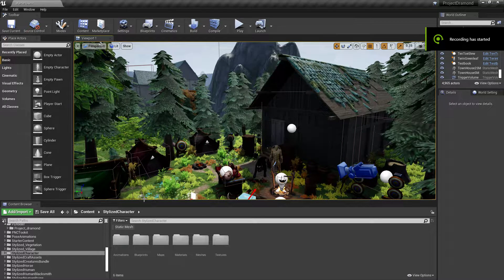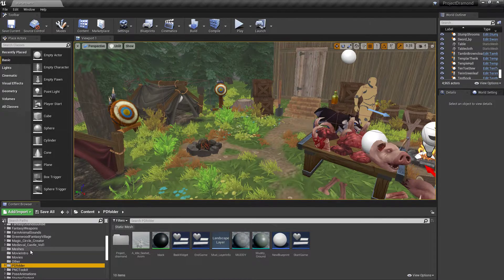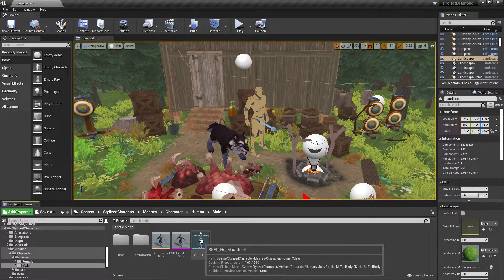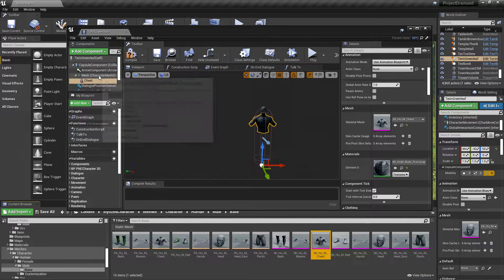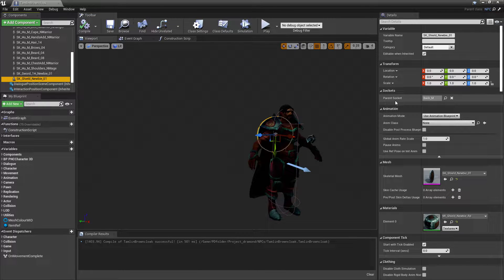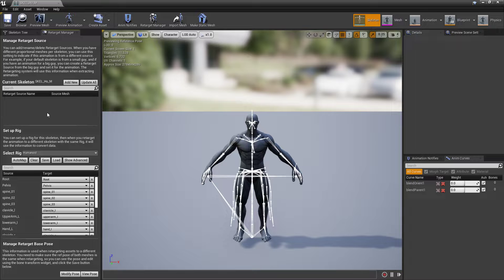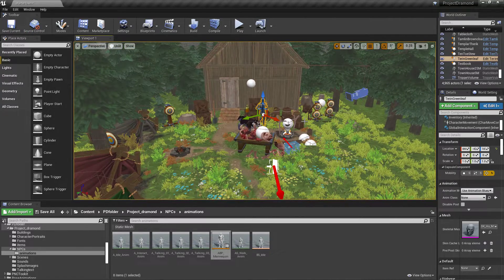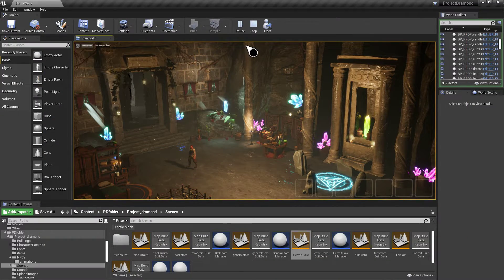How To Make A Point And Click Adventure Game In Unreal - Episode #10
Welcome to our tenth tutorial video on how to make a point and click adventure game in Unreal, as we build our RPG "The Weave & The Void: An Adventurer's Tale." A Wandering Hermits Production.

In this episode, Joey is diving into setting up characters. We're using modular character packs, as noted in the video.

Don't forget to check out the other vidoes in the series.